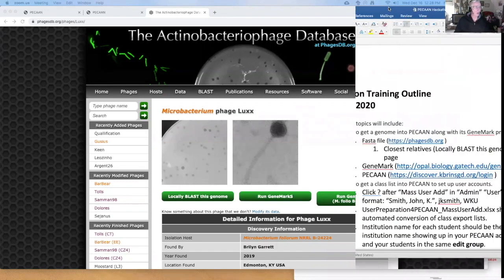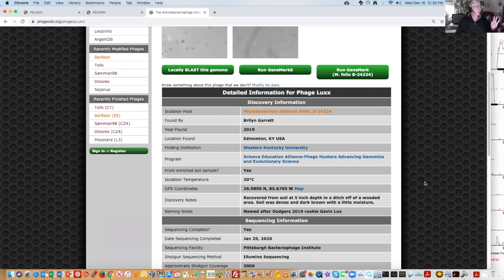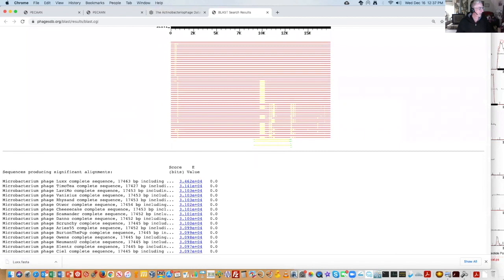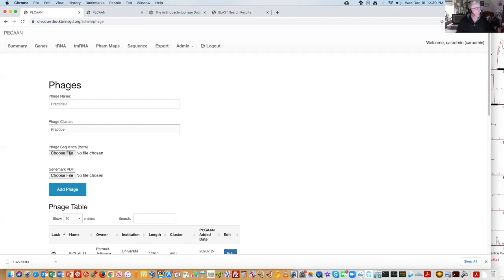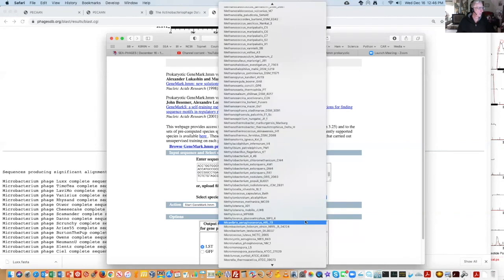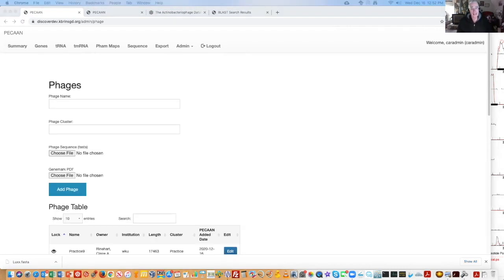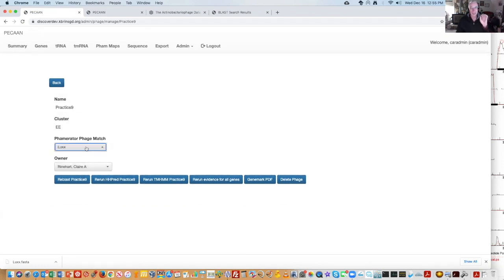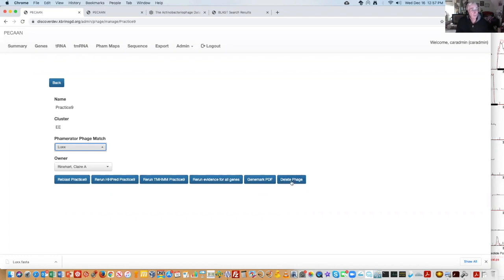How to put a Phage Genome into PECAAN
A tour through the supporting programs to prepare files for import into PECAAN